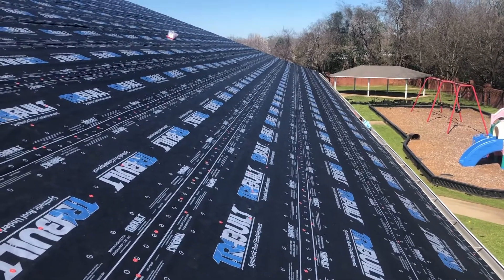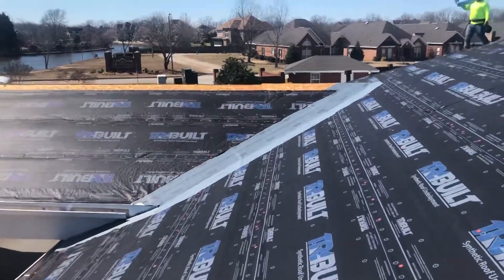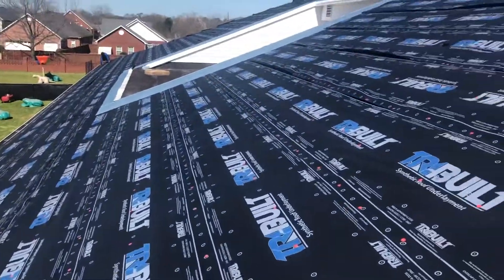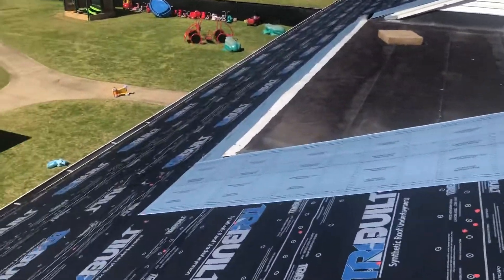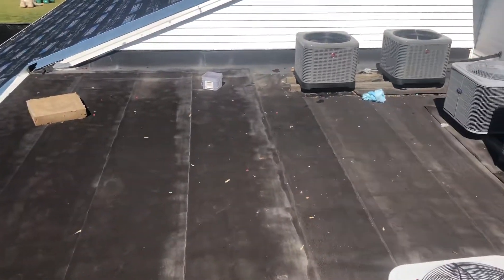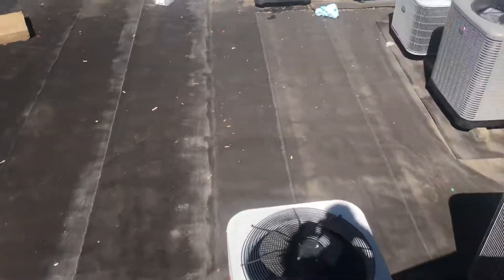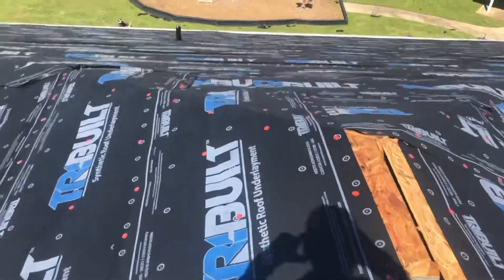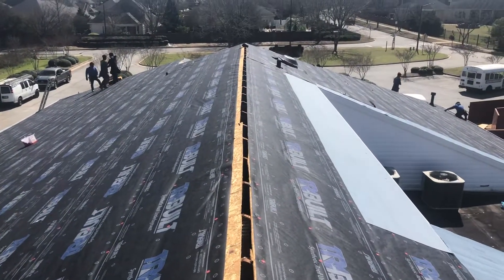How we handle a large roof replacement-part 4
Pro roofing